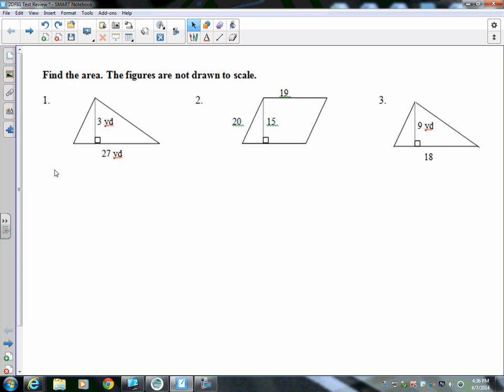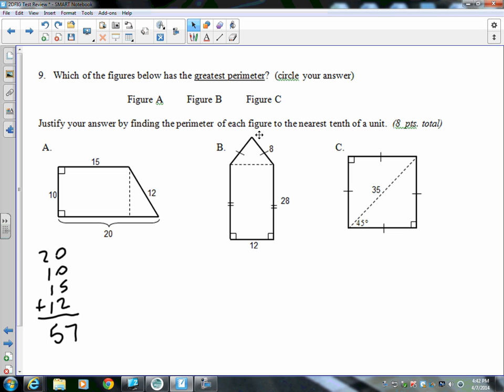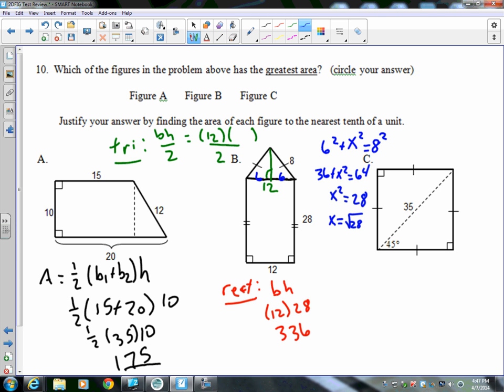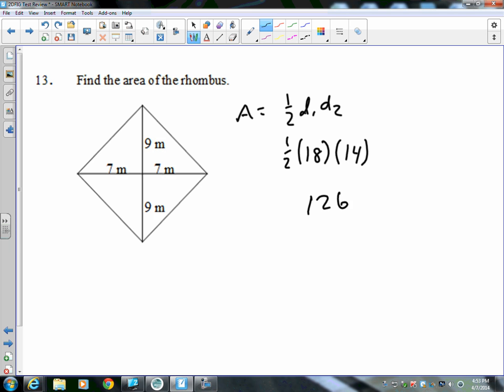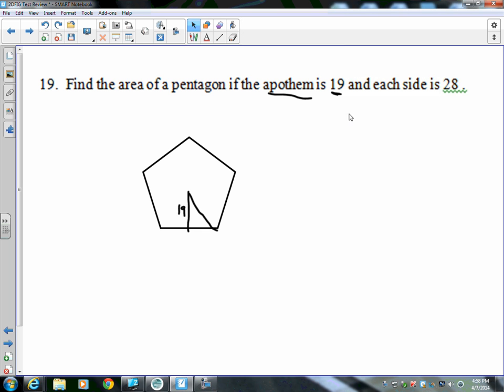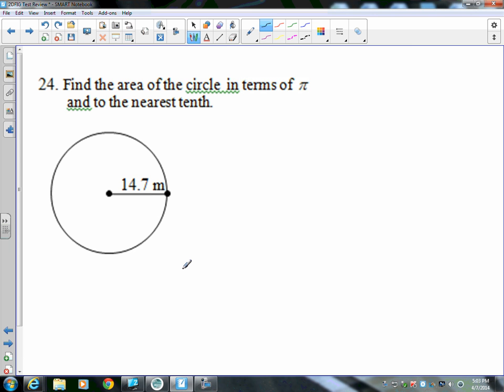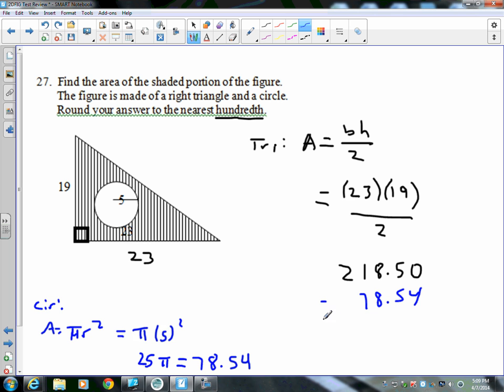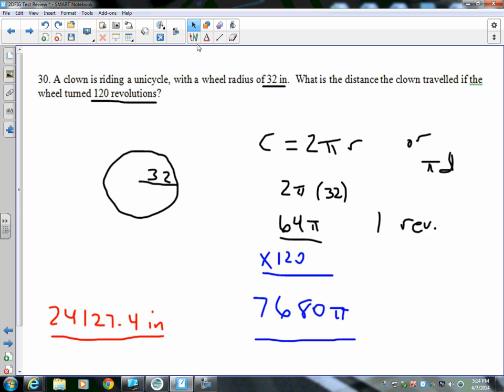2D Fig review sheet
Review sheet for the test on 4/8/14 in on level geometry classes at Langham Creek High School.